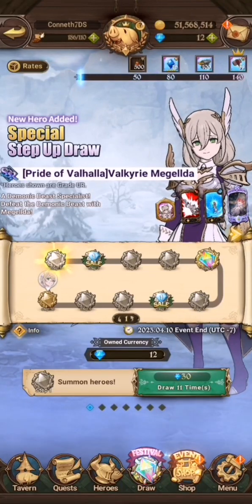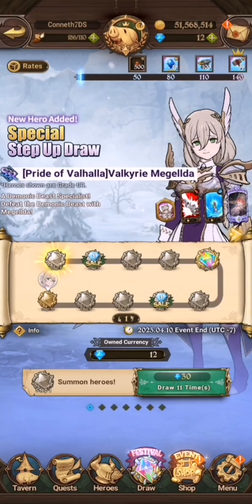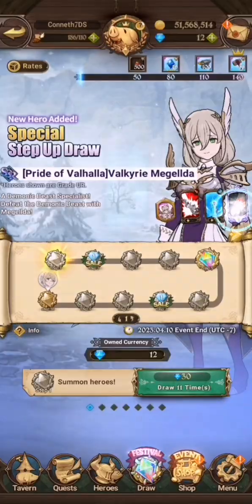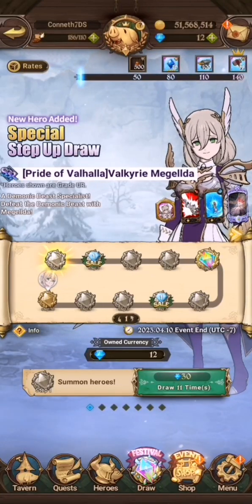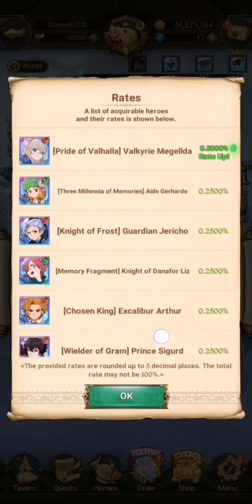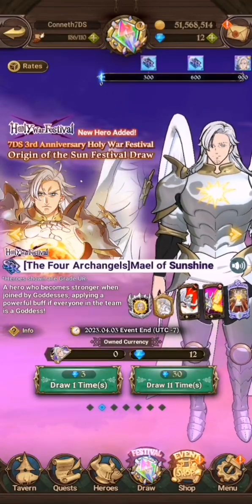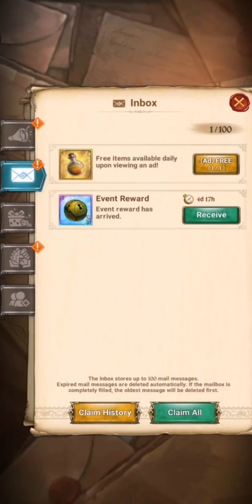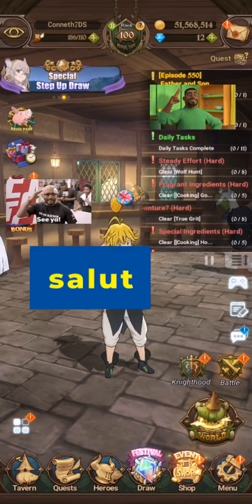APRIL FOOLS ART WORK IS BACK!! PLUS NEW MEGELLDA HAS ARRIVED!!